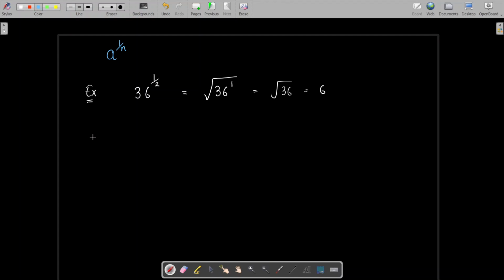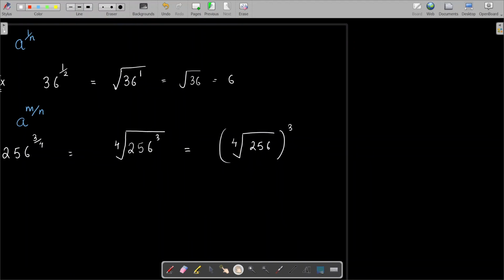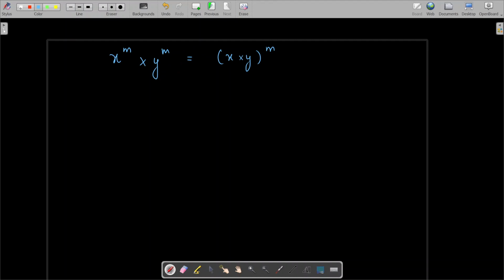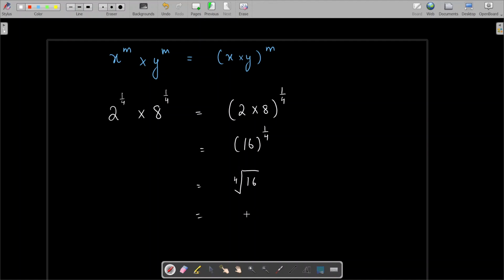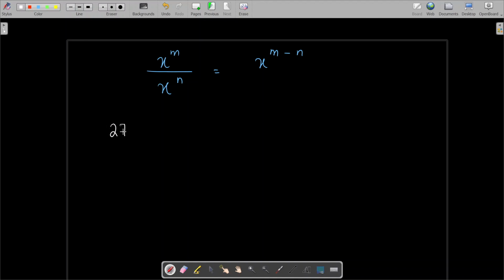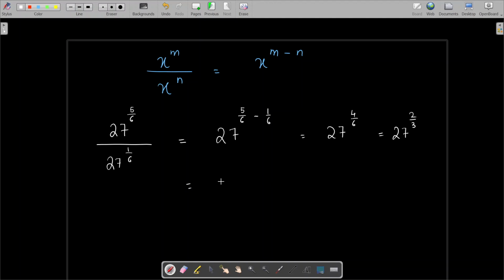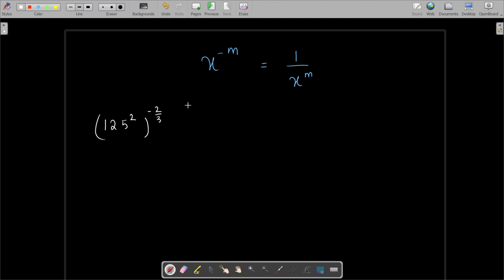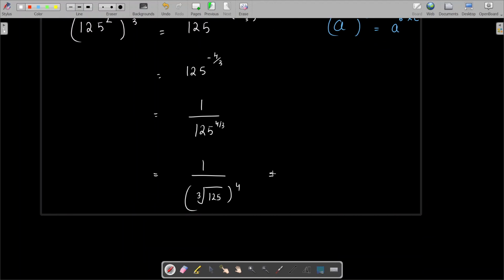Examples of Properties of Exponents | Simplifying Exponents | Algebra 1 Common Core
Related Queries -

exponents
laws of exponents
apply rules of exponents
properties of exponents practice
exponent rules
properties
negative exponents
exponent examples
multiplying exponents
rules of exponents to simplify
rules of exponents to simplify expressions
explain properties of exponents
apply properties of exponents
properties of exponents simplify examples
more properties of exponents